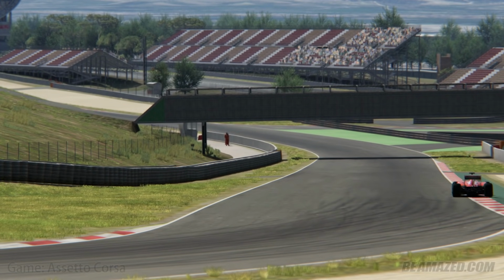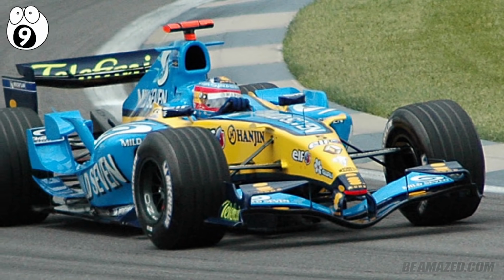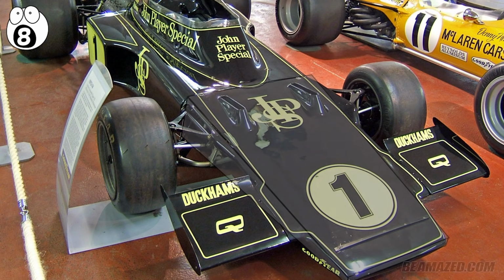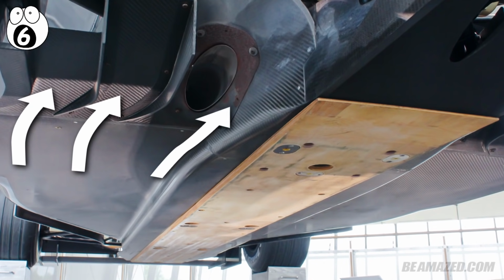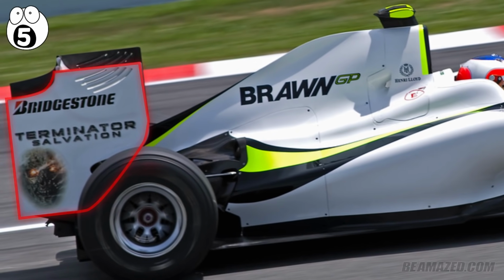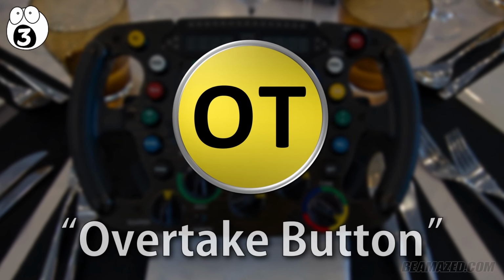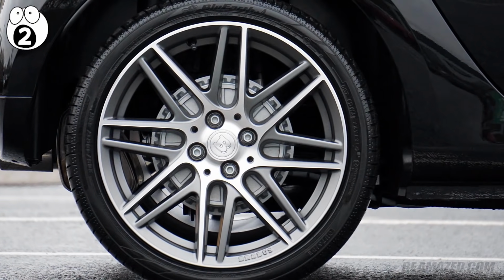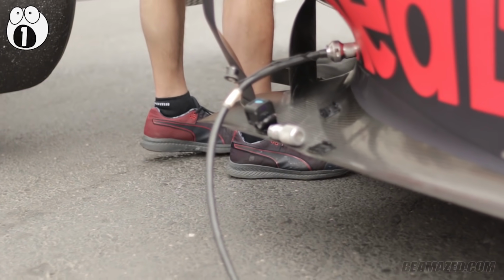Secrets Of F1 Car Design You'll Find Really Interesting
There are loads of facts about F1 cars and their amazing performance. But have you ever considered the design secrets for why they look the way they do? Here are some design secrets behind their scary performance, trademark look, and high price tag.